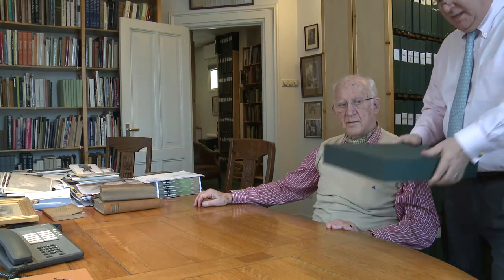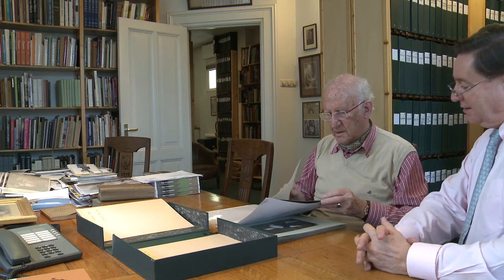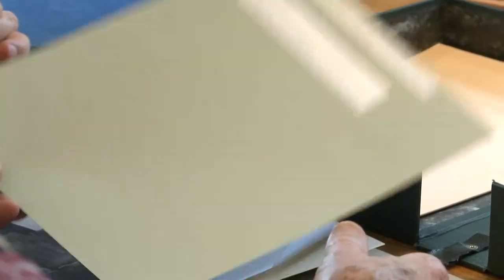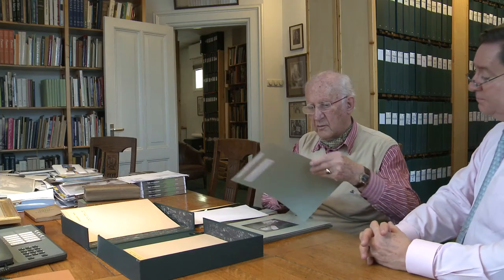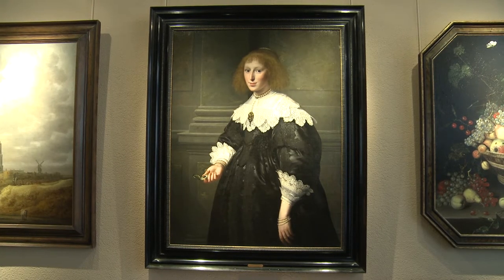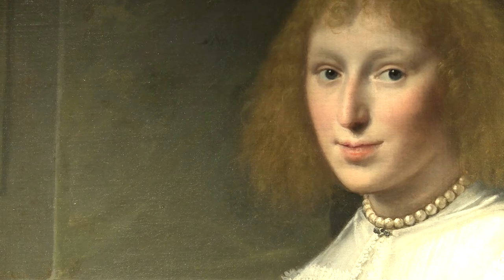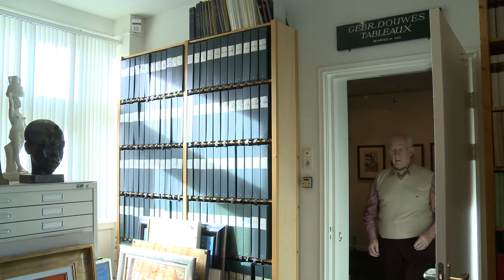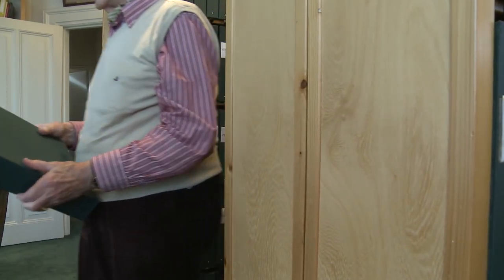Douwes Library with Evert Douwes Sr and Evert Douwes Jr